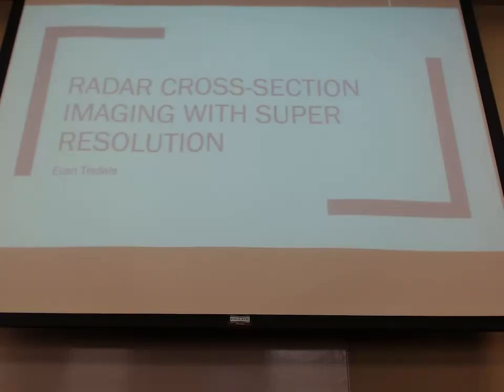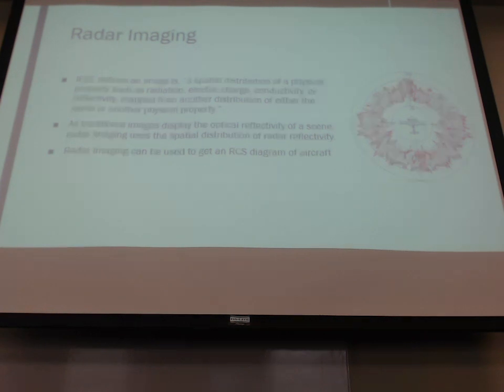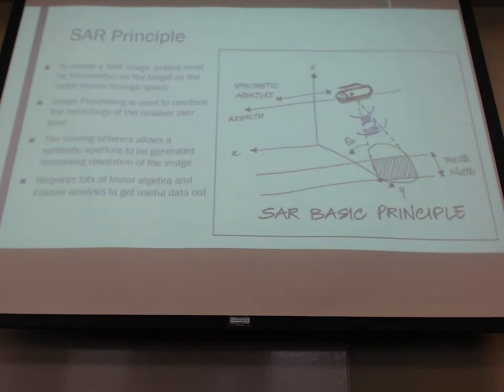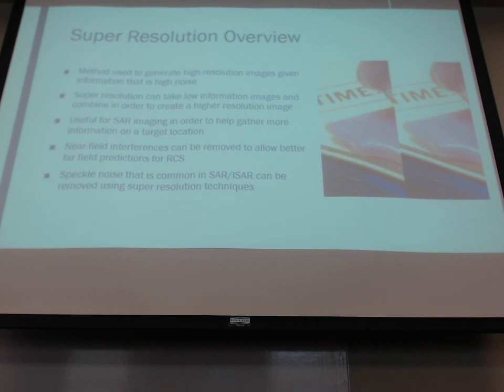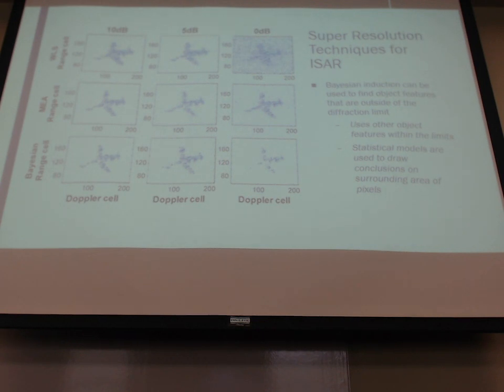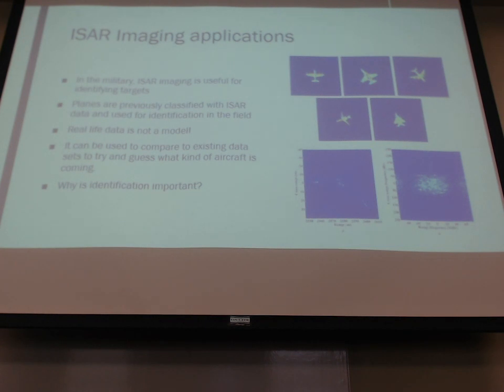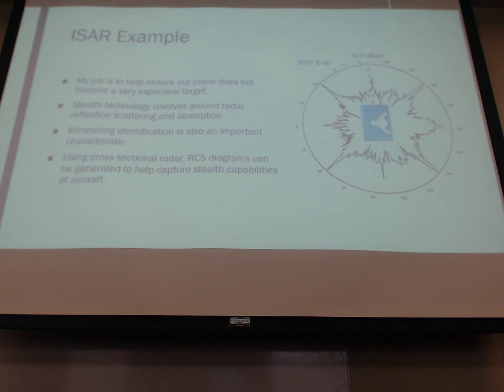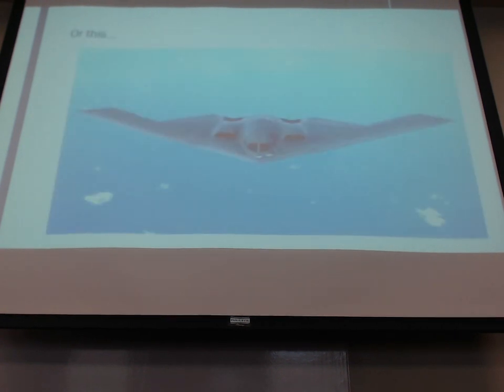Super Resolution for Synthetic Aperture Radar